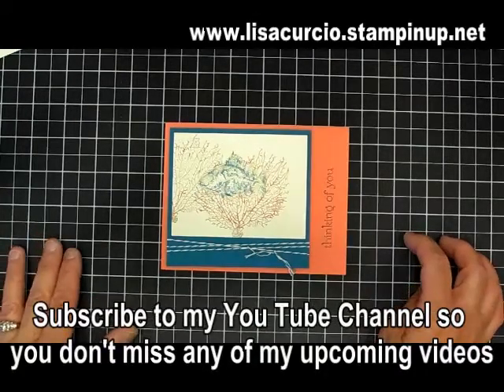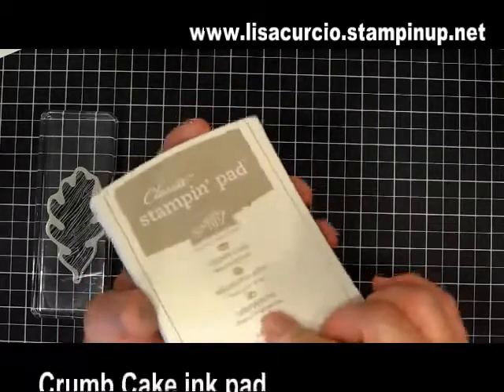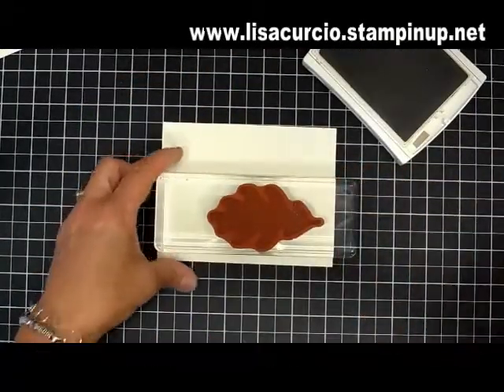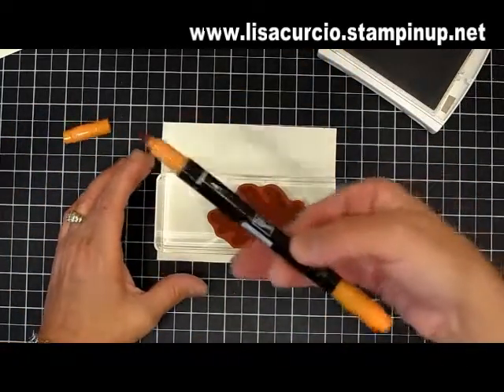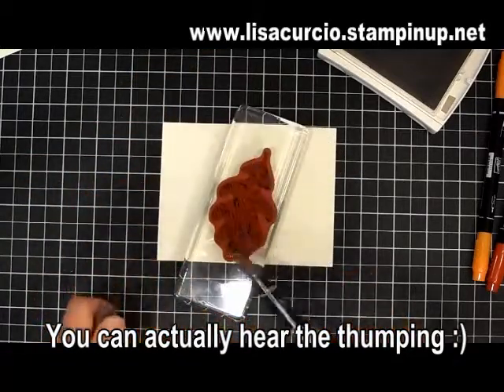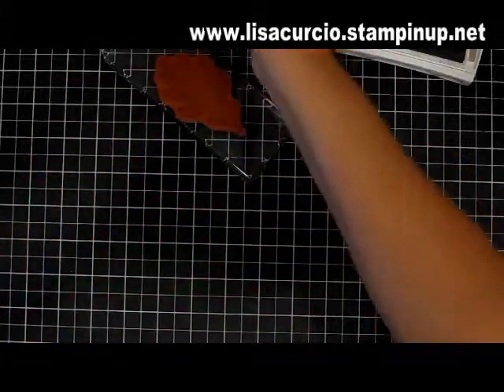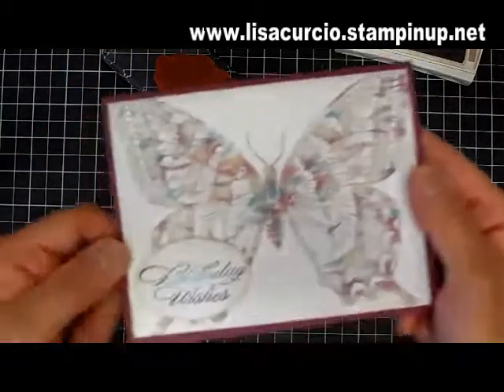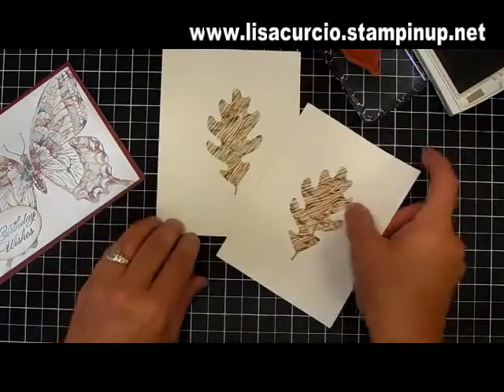Week 11 Thumping technique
Create a beautiful speckled background on your stamps. No tedious markering required!